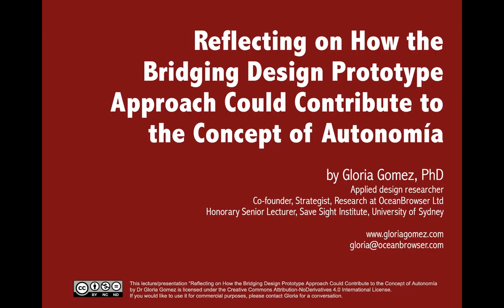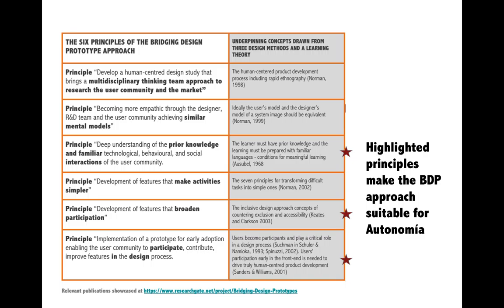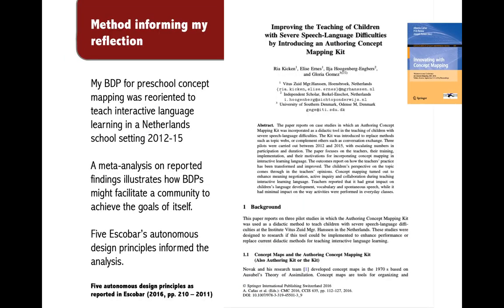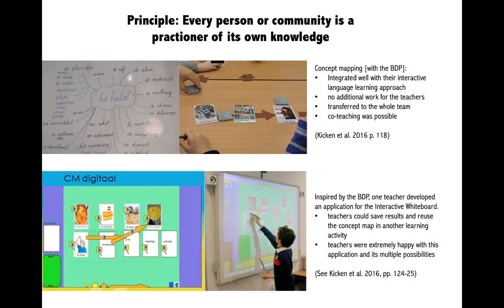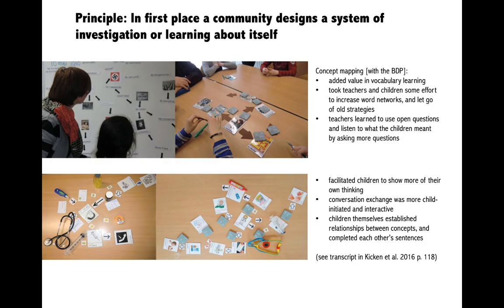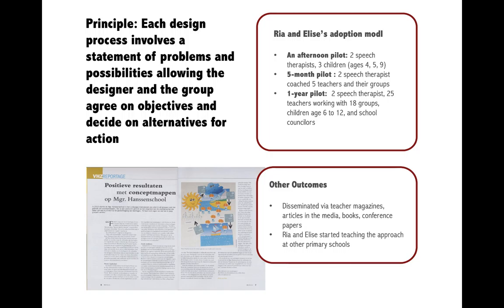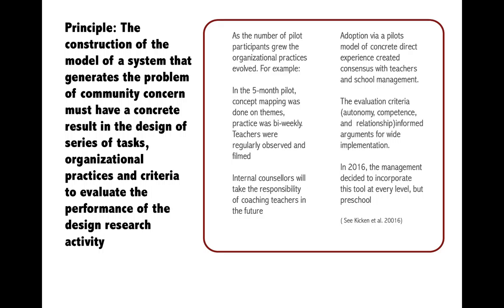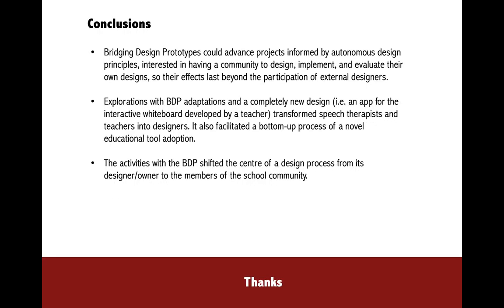PIVOT 2020: How Bridging Design Prototype Approach Could Contribute to the Concept of Autonomía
Presenter:
Gloria Gomez, Co-founder, design strategist, researcher, OceanBrowser Ltd.; Honorary senior lecturer, Save Sight Institute, University of Sydney

PIVOT 2020 Designing a World of Many Centers
The PIVOT (un) conference encouraged conversations around shifting centers, methods, epistemologies and ontologies. It was co-hosted by the DRS Pluriversal Design Special Interest Group and the Phyllis M. Taylor Center for Social Innovation and Design Thinking at Tulane University.